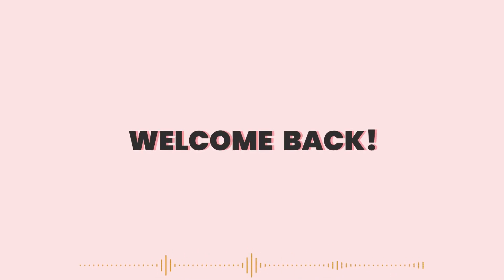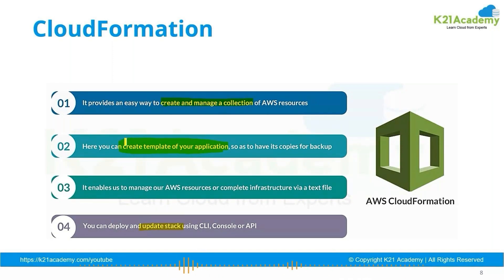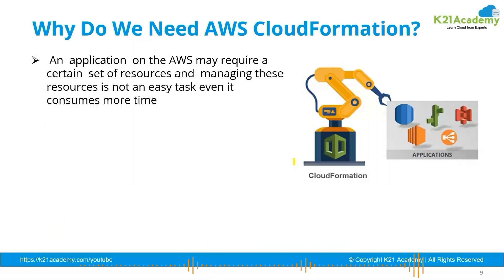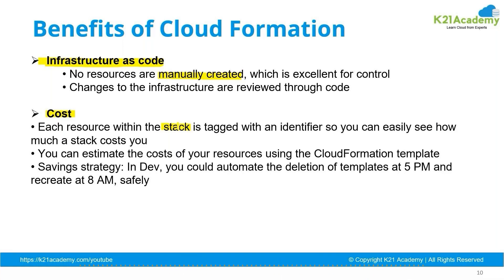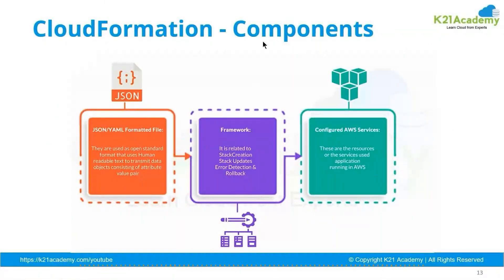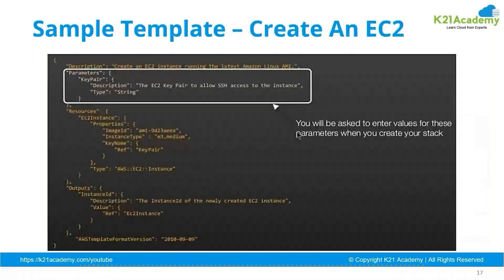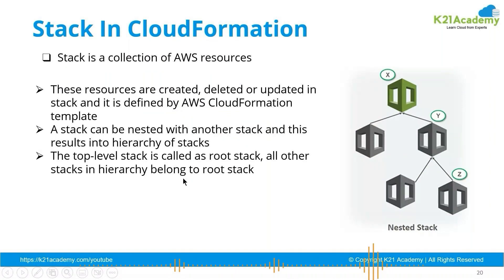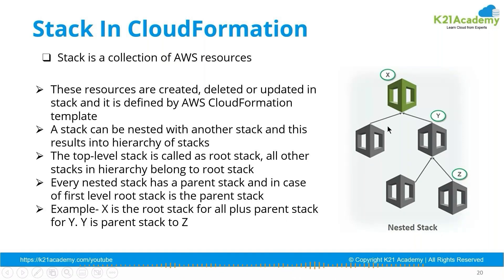AWS CloudFormation: Infrastructure as Code | AWS Solutions Architect | K21 Academy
FREE CLASS on AWS DevOps Professional.

➡ In this video, we will cover AWS CloudFormation allows you to use programming languages or a simple text file to model and provision, in an automated and secure manner, all the resources needed for your applications across all regions and accounts.

➡ CloudFormation makes it easy to organize and deploy a collection of AWS resources and lets you describe any dependencies or pass in special parameters when the stack is configured.

⚡ Starting from the basics to the advanced level, we have a FREE CLASS on AWS DevOps Professional. Our experts will provide you with a complete ROADMAP to guide you from the basics to the advanced level.